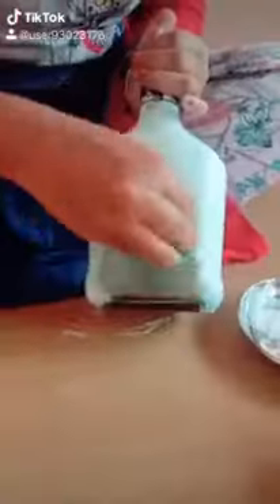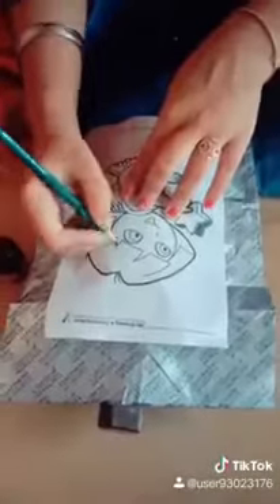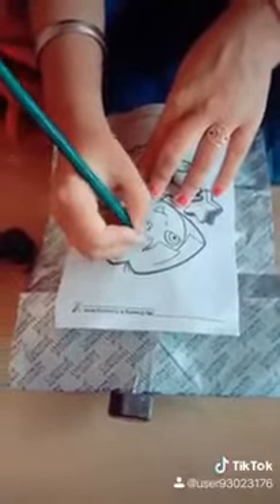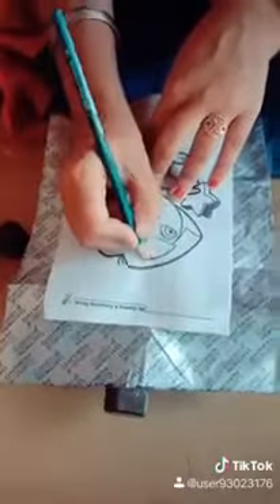Bottle Art | Anusree rippon | Best out of Waste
Bottles when painted and used as décor items, add a little charm to the corner where they are placed. Bottle Art is a vast subject and there are a lot of ways to decorate and paint these.